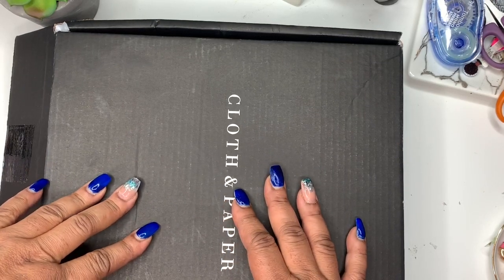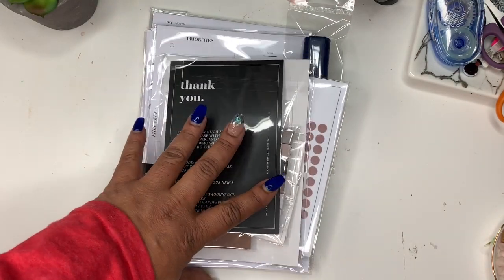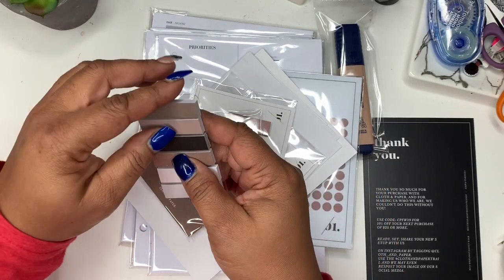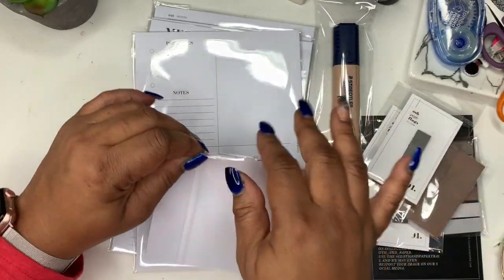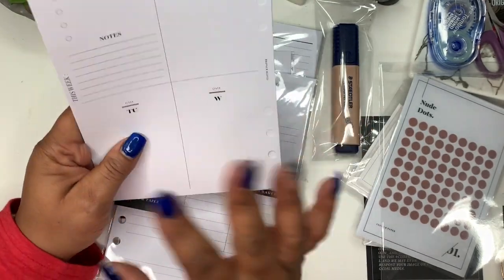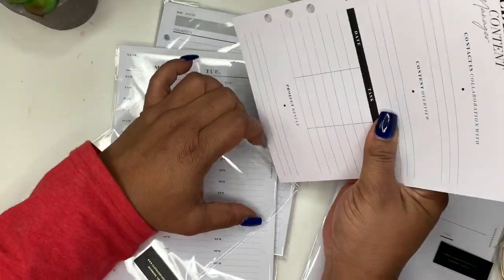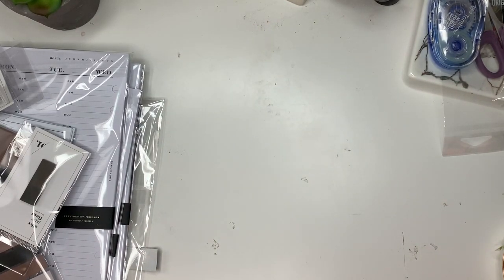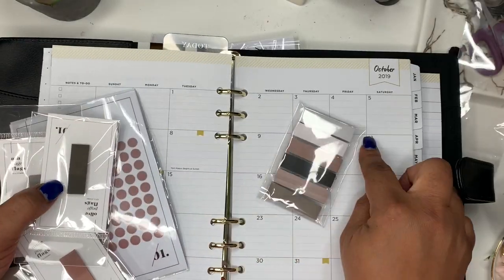CLOTH AND PAPER HAUL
Hey friends!  Thanks for stopping by!  Today I'm opening up my Cloth and Paper haul.